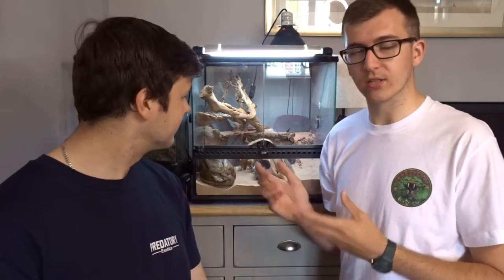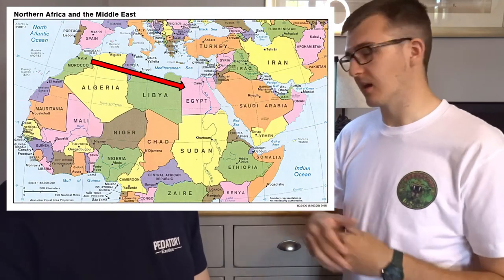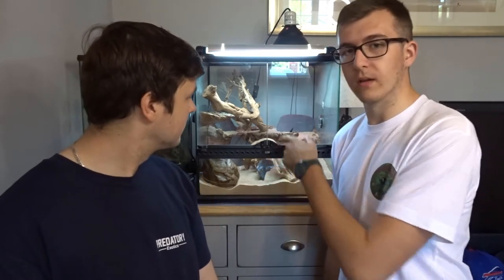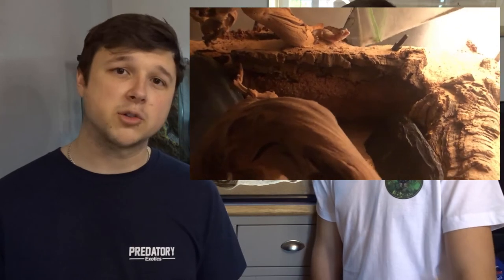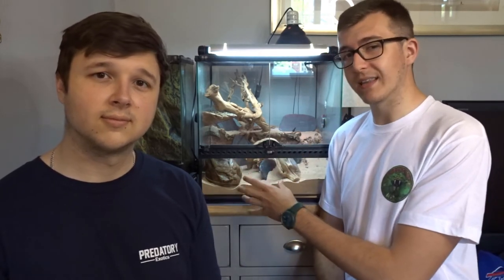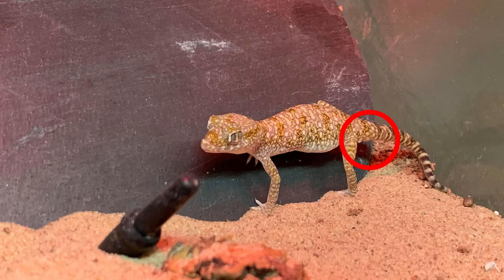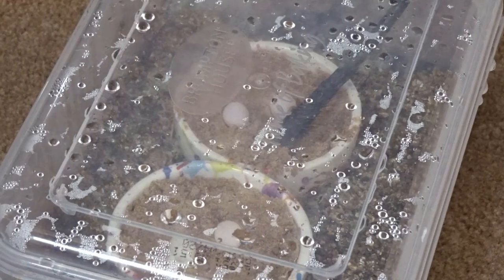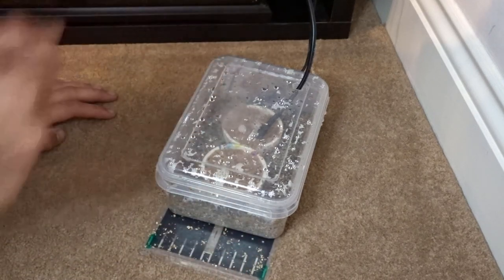Meet The Dwarf Sand Geckos | ULTIMATE DWARF SAND GECKO CARE GUIDE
Today we will be teaching you how to care for the dwarf sand geckos also known as stenodactylus sthenodactylus!